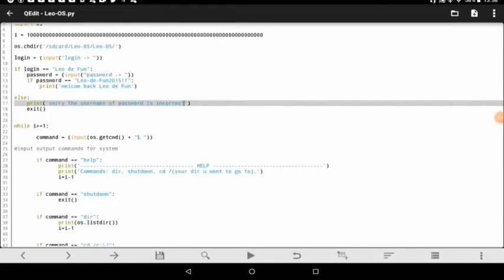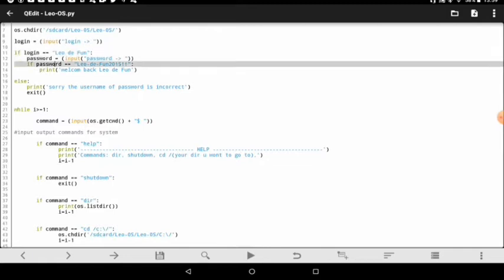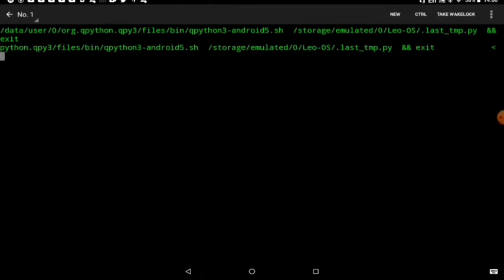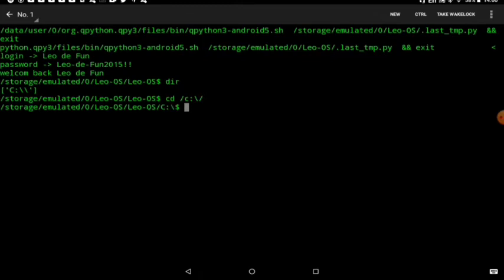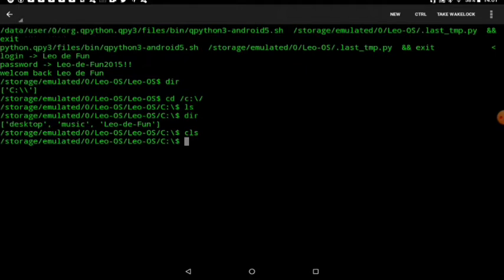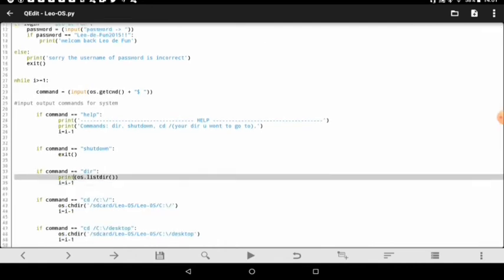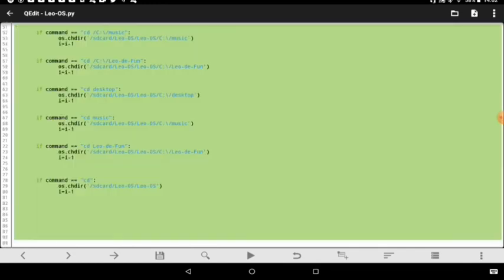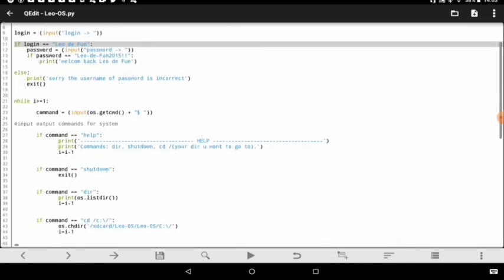how to make a operating system in python (codes in the description)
extract this zip file in /storage/emulated/0